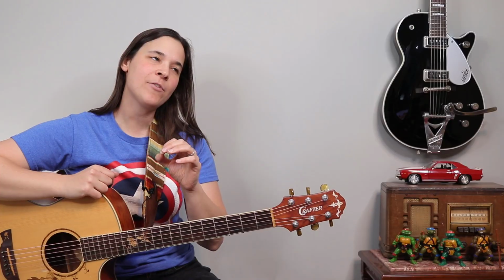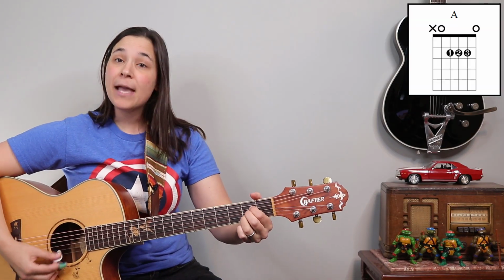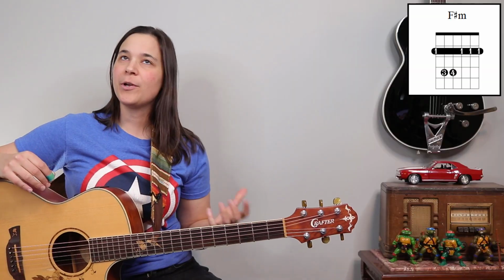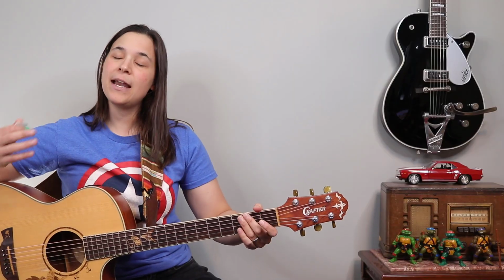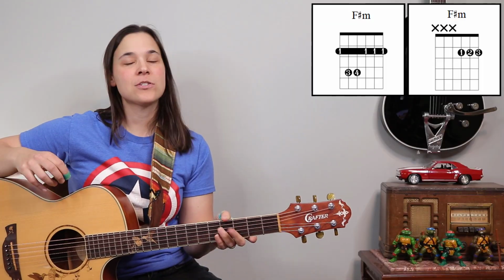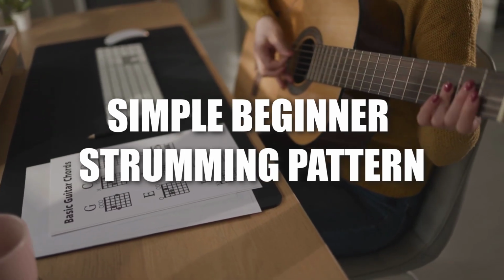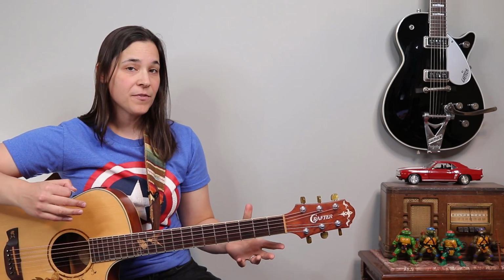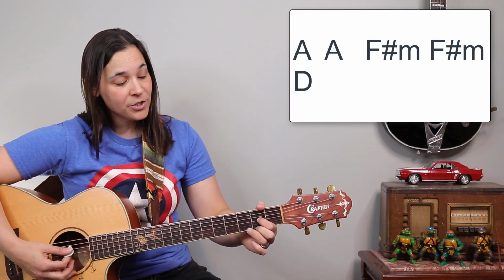EASY Stand By Me Guitar Lesson for Beginners!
Stand By Me Guitar Lesson for Beginners! - In this Stand By Me guitar tutorial, I'm going to be going over a very simple way to play Stand by Me on the acoustic guitar. I keep thing very simple here, so this is a great song for beginners.

⏱ Stand By Me Guitar Lesson Chapters: ⏱

0:00 - Stand by me Intro and Chords
1:54 - Beginner Strumming Pattern
2:32 - Chord Progression
4:05 - Additional Upstrum Strumming Pattern
5:28 - Stand by me Play Along

Lauren :)

Lauren Bateman is a participant in the Amazon Services LLC Associates Program, an affiliate advertising program designed to provide a means for sites to earn advertising fees by advertising and linking to Amazon.com. If you enjoyed my Stand by me guitar lesson, consider purchases from the above links as the help support this channel.